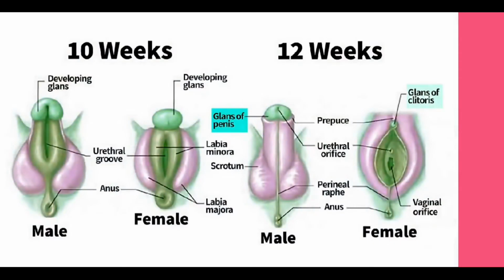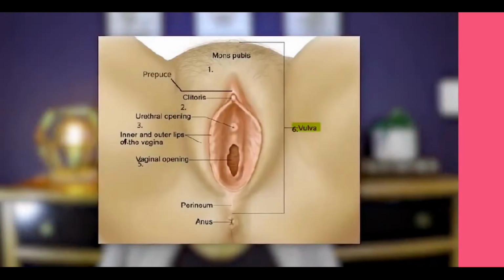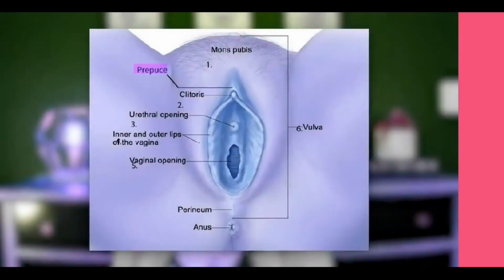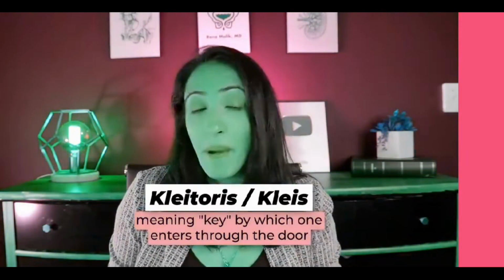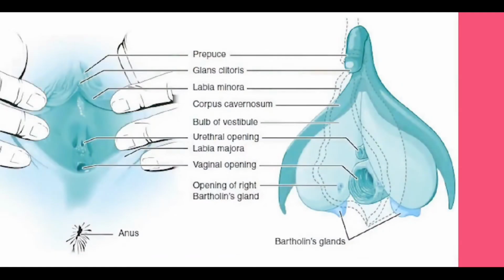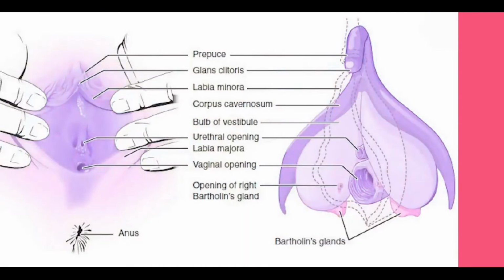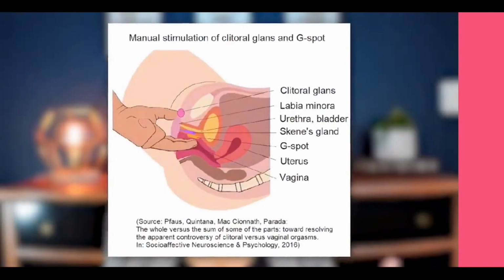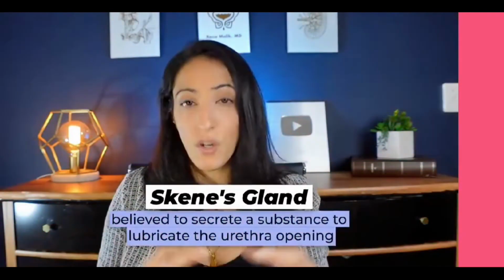Where is the Exact location of G-Spot for orgasm#ወሲብ